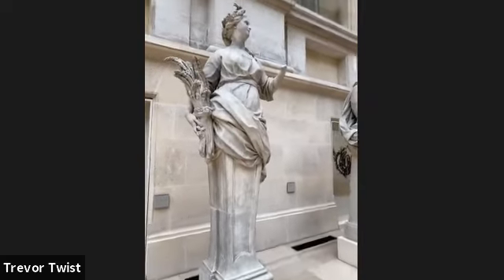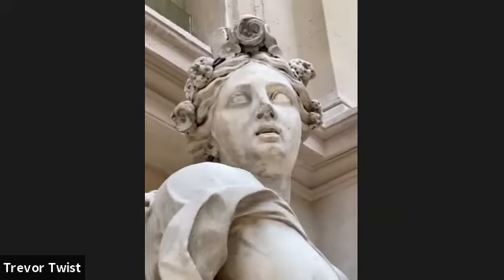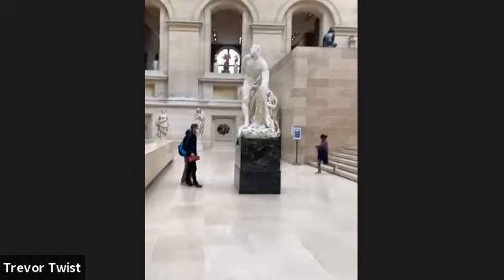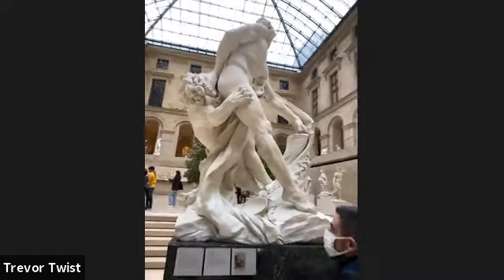MSFA Museum Review Adults 11,7,2021